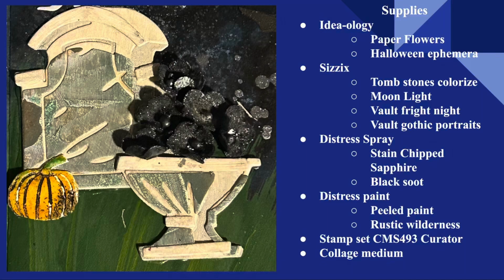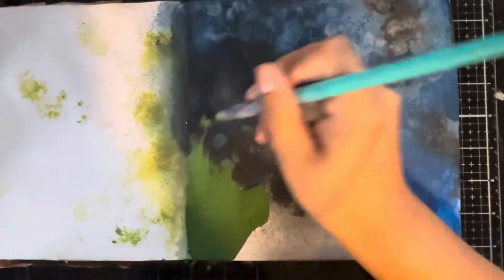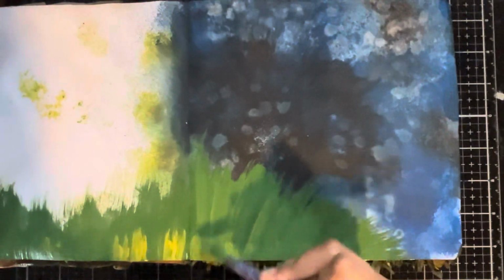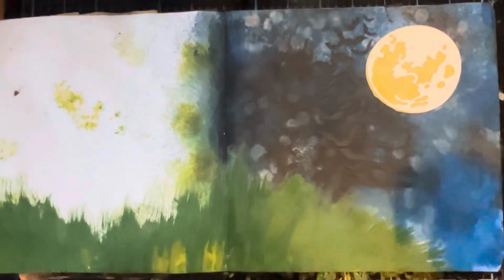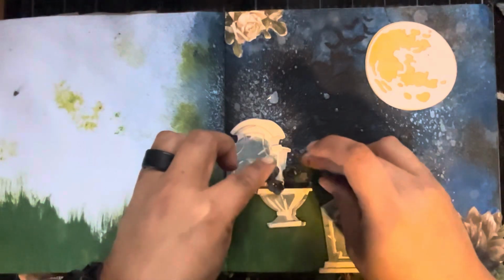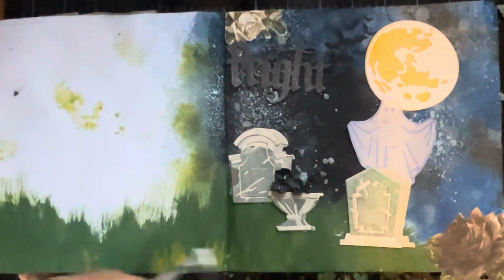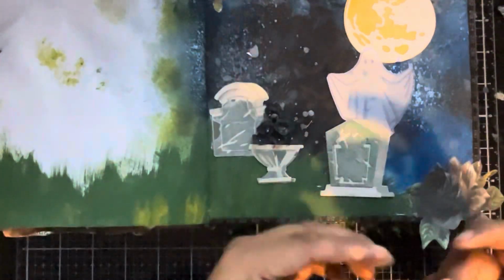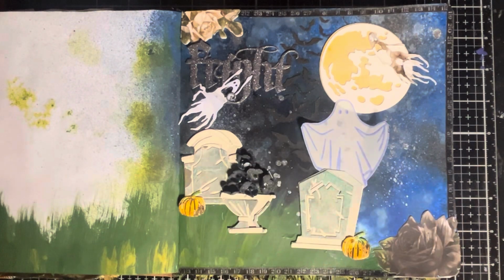Mixed Media Halloween Art Journaling: Tim Holtz Halloween Sizzix and Idea-ology Epbemera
Today we’re going to be having some fun with day cuts, and art journalling. This week we’ve been putting together all sorts of parts and pieces now it is time to play with all of these fun elements.

Thank you so much for joining me here today at the Crafty Corner and until next time happy crafting￼!

~Janna🖤🌖🖤￼